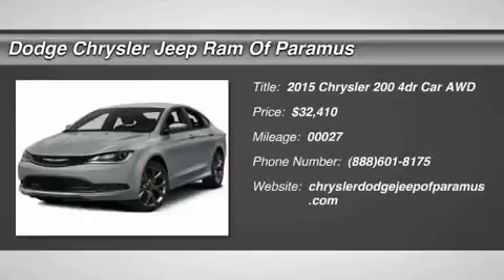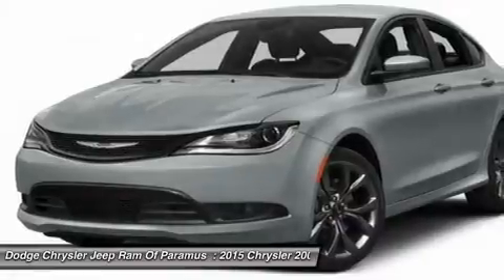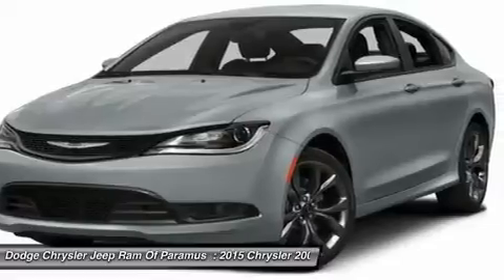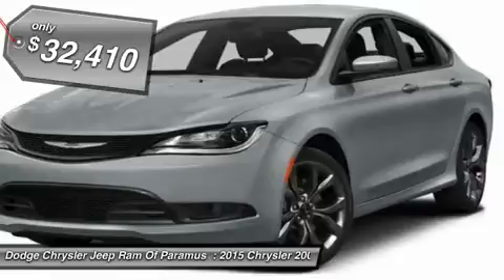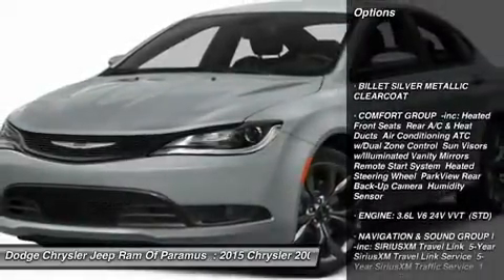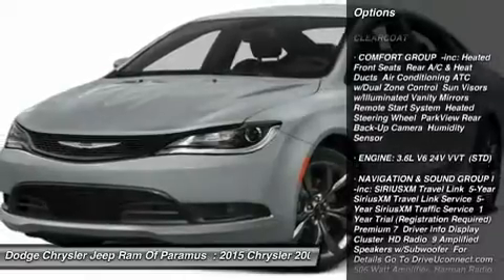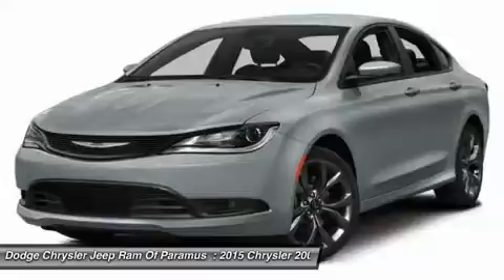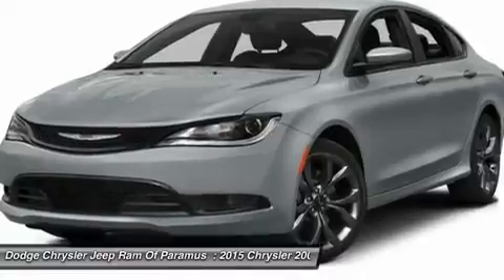2015 Chrysler 200 FN656645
2015 CHRYSLER 200 Paramus, NJ
Stock# FN656645

Don't miss this 2015 Chrysler 200. It's equipped with Automatic transmission and features a Billet Silver Metallic Clearcoat exterior. With 27 miles, you'll want to take this car home. Make a great choice today.